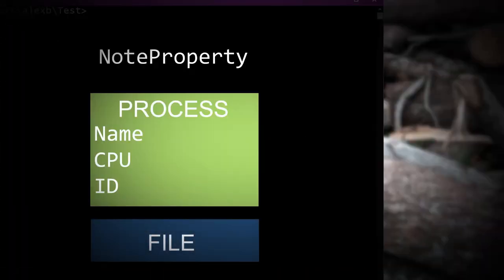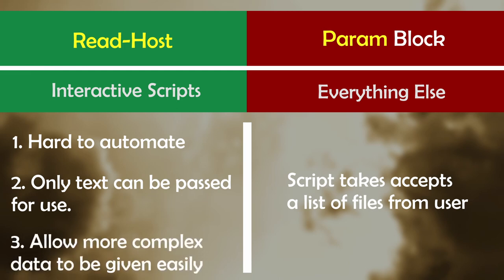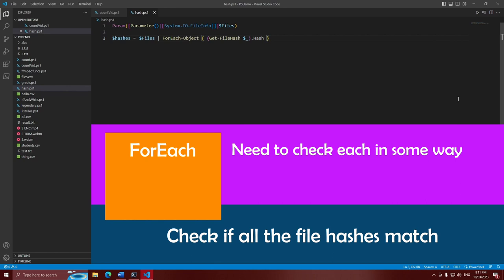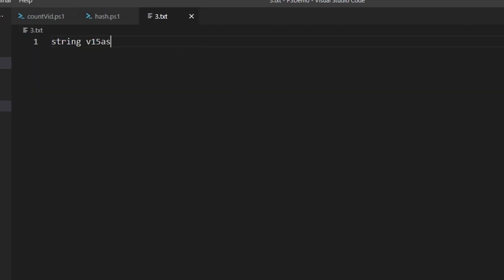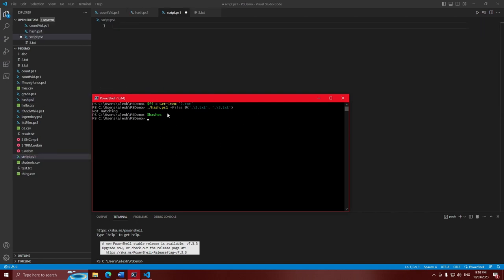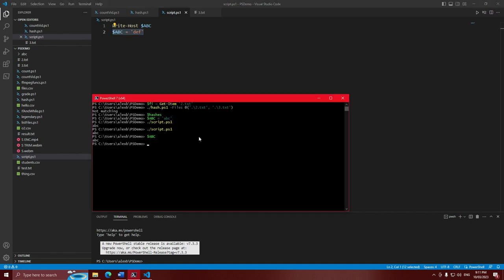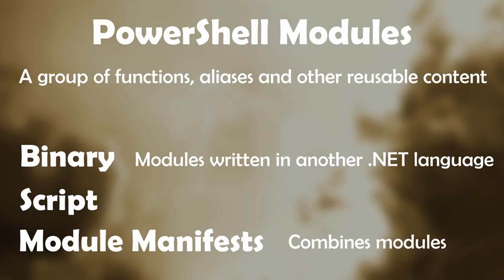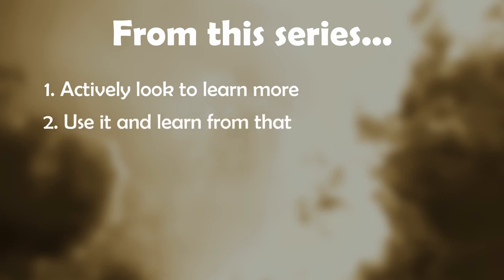Learn PowerShell: Episode 11 FINALE, Parametered Scripts + Scoping + Modules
After 2 years of making PowerShell videos, we have finally come to the very last episode! In this episode, I cover the final topics I wanted to get through in the series *and* follow that with where to go in the future of this series.

This episode starts with us making a brand-new script from scratch using a new concept we've never covered before - putting Param blocks on scripts. I cover why you'd want to put Param blocks on scripts and demonstrate it by actually making the script. I also take the development of this script as an opportunity to talk even more about developing scripts.

During this stage, I also cover a really annoying behaviour of PowerShell that I think is significant to talk about. I talk about how PowerShell does a very bad job of handling casting objects from the type "string" to the type "FileInfo", and why we should prefer "string" when setting up parameters on scripts or functions.

After this, I move onto a new concept: Scoping. How it impacts our scripts and how we can control it. I go through an example script comparing what we'd expect if there was no scoping to what actually happens due to scoping and covering the "dot-source operator" and code management. I covered this topic because I know it's something that can really trip you up without explanation if you start writing more complex scripts, and I wanted to make sure you had a name to put to the behaviour if you ever encounter it.

As I'm talking about the scoping system, I also explain a common technique the dot-source operator is used, for creating scripts that contain purely functions and using the functions from them. And finally, the scoping portion of the video brings me to explaining PowerShell Modules.

Right at the end of the video, I summarise where to go from this series onwards, and conclude the series there.

CHAPTERS

00:00 Param Blocks on Scripts
06:37 The Final Script
18:08 Caveat to taking in "FileInfo"
22:42 Scoping In-Depth
28:31 Controlling Scoping (Method 1)
30:26 Controlling Scoping (Method 2)
32:50 PowerShell Modules
40:40 From this series...

The Discord server is a place to chat with the creator of this video, as well as anyone who contributed to its development and has helped support ABCo over the years.